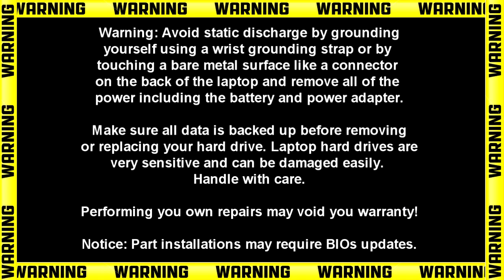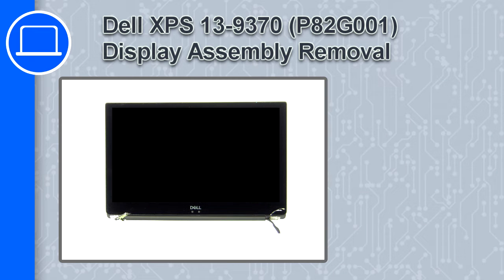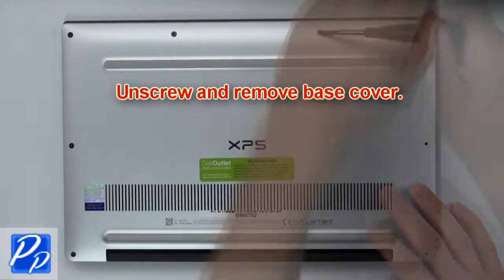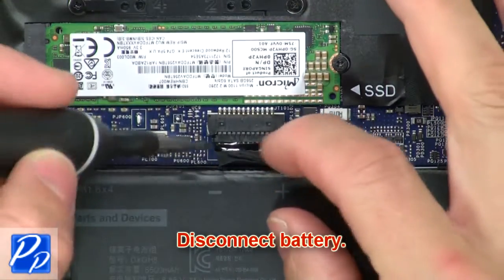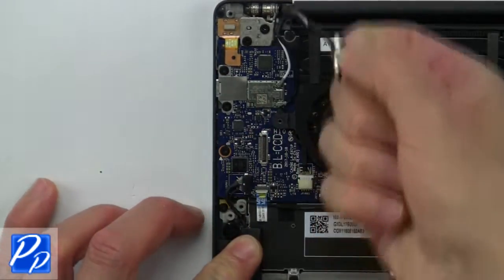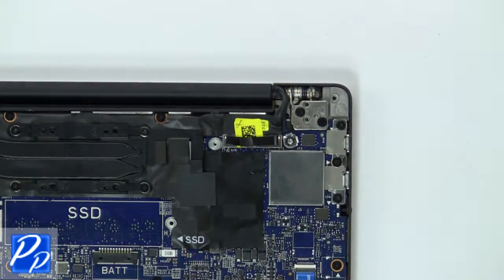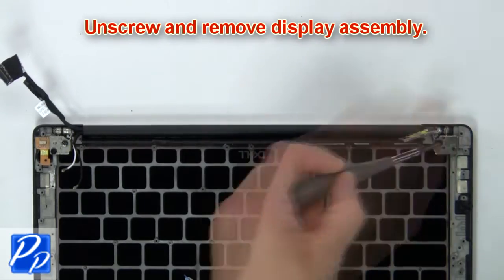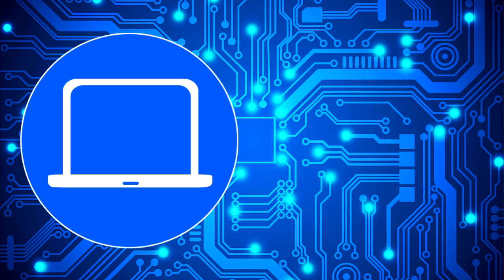Dell XPS 13-9370 (P82G001) Display Assembly How-To Video Tutorial